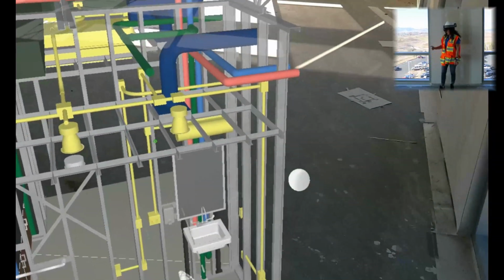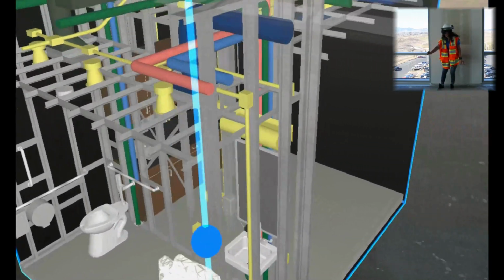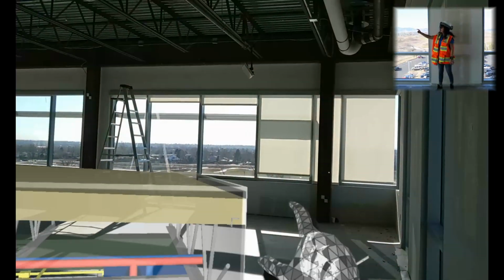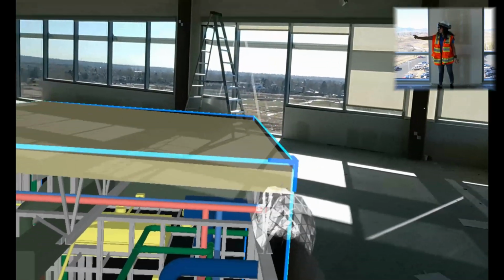[Lesson 5] Manipulating Models in Trimble Connect for HoloLens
This video is part 5 of the training lessons for using the Trimble Connect for HoloLens application on the Trimble XR10 with HoloLens 2.

 This video shows users how to use gestures to move, rotate, and scale their models in the mixed reality environment.